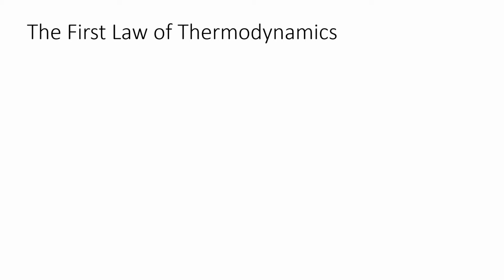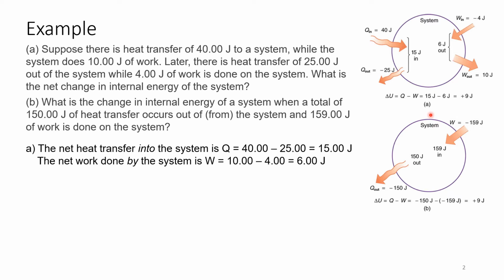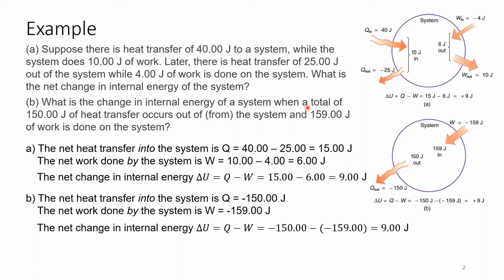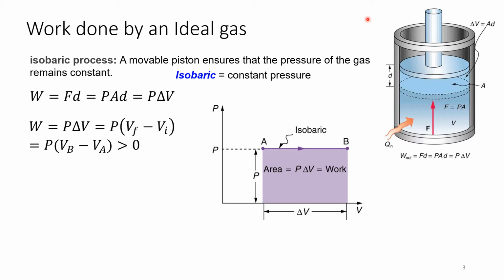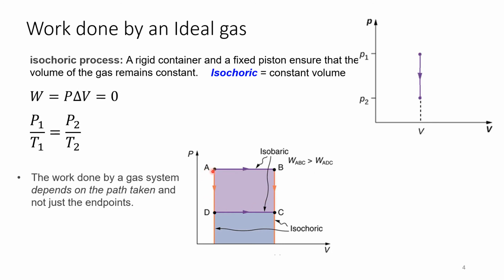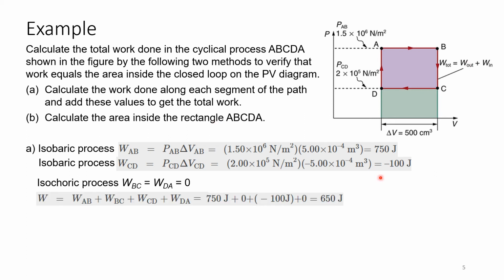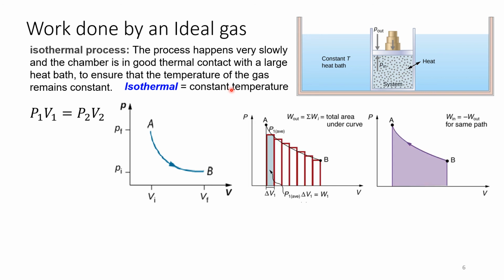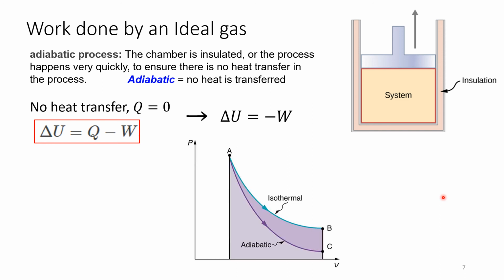Chapter 15 part 1 First Law of Thermodynamics